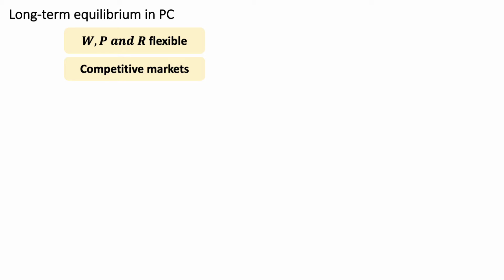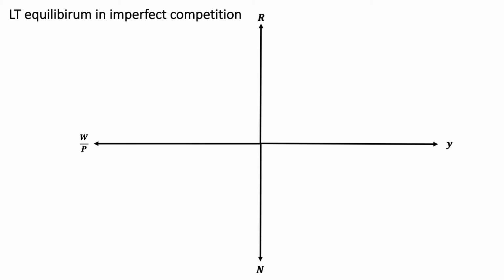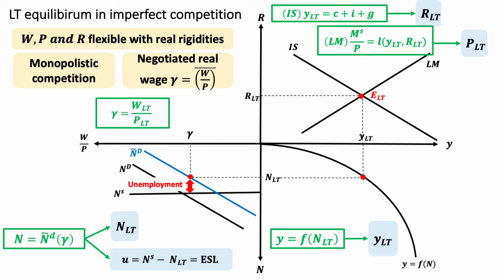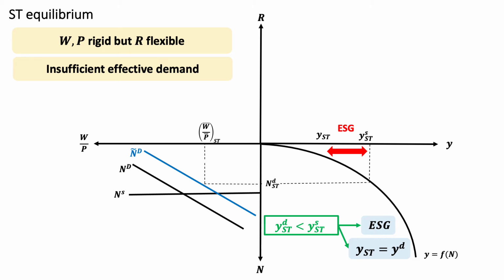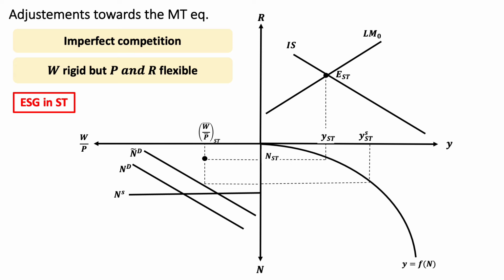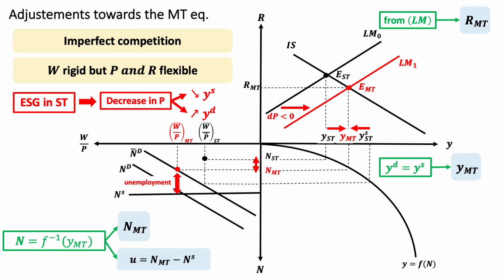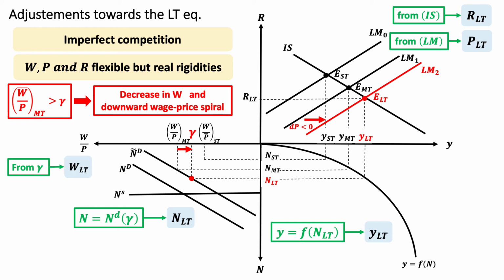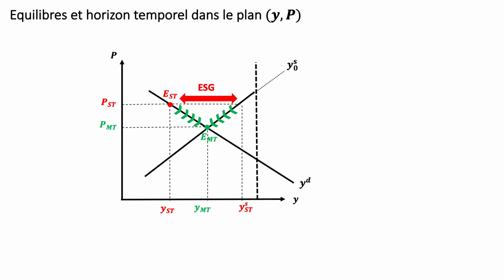Macro L2 S1 - Lesson 6 - Video 6.2